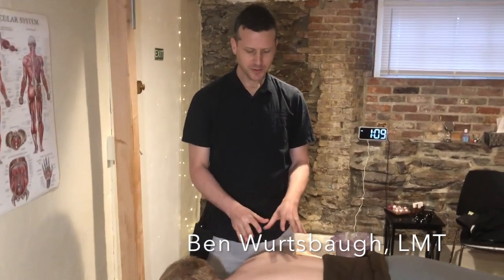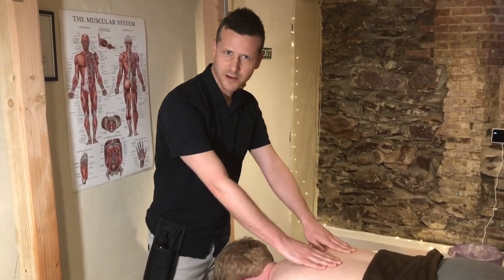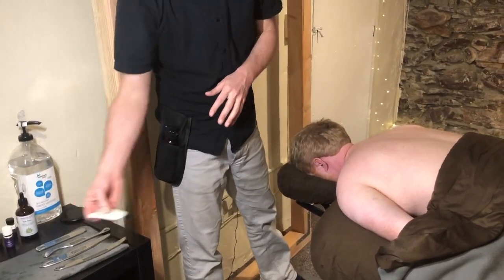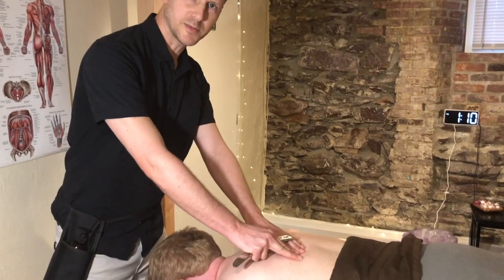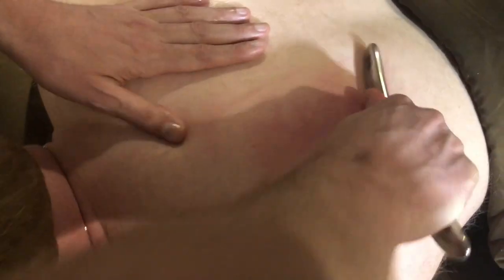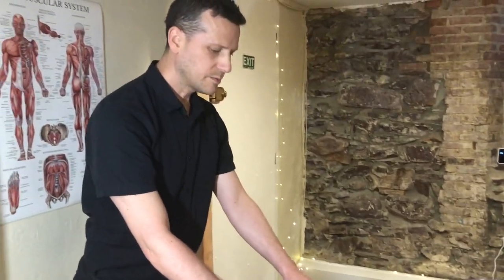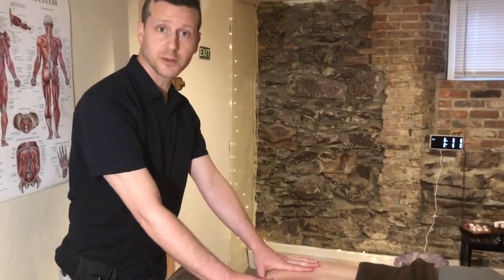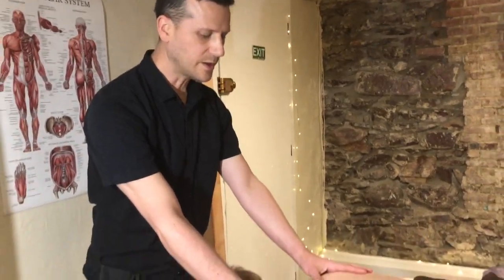Gua-Sha- IASTM- Graston Massage | Burlington, Vermont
“Gua Sha,” is an ancient East Asian healing practice in which a practitioner takes a flat tool and, using a generous amount of pressure, pulls it across the skin to increase blood flow. It was originally intended to break up stagnant energy, called chi, and promote internal healing. Now, Gua Sha is used to help drain the lymphatic system, ease muscle tension, and help with symptoms of chronic pain, many of which are tied to inflammation.